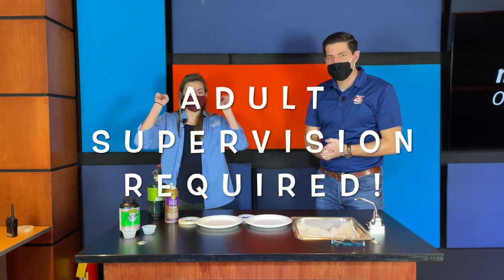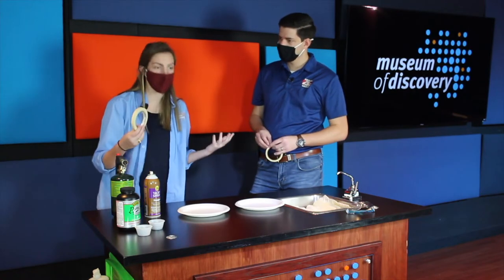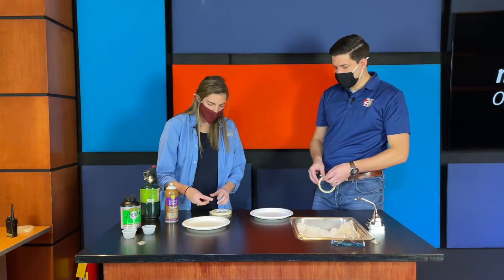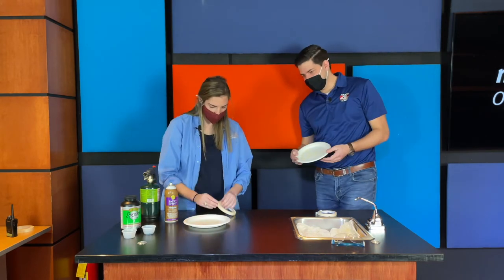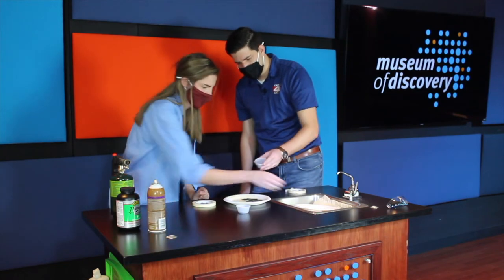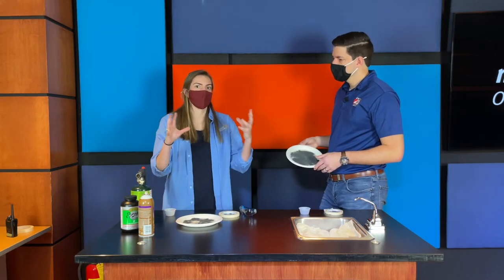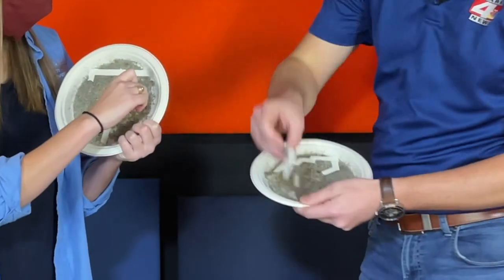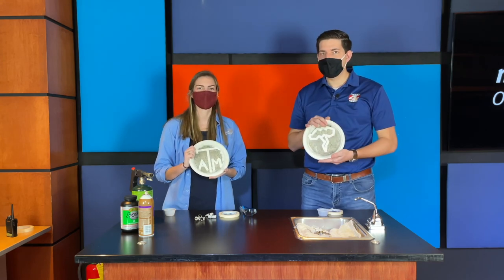AHD Episode 34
Gunpowder Painting